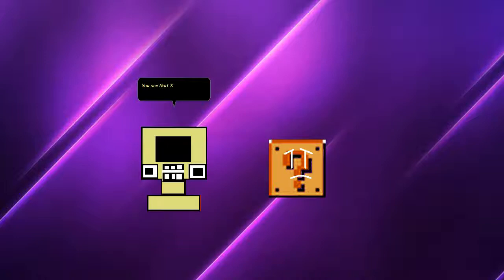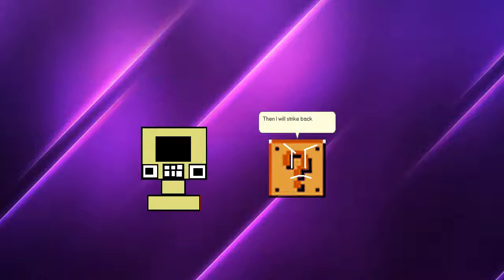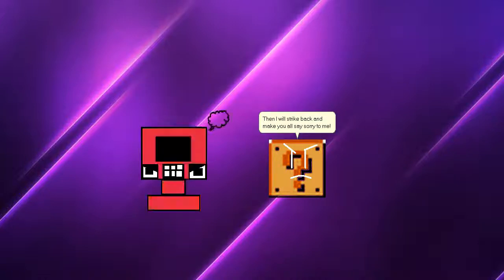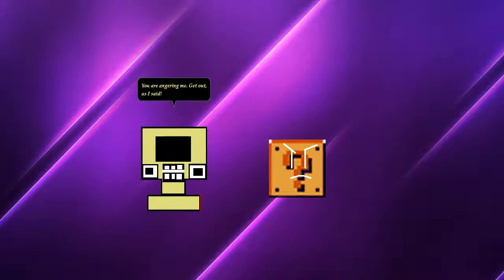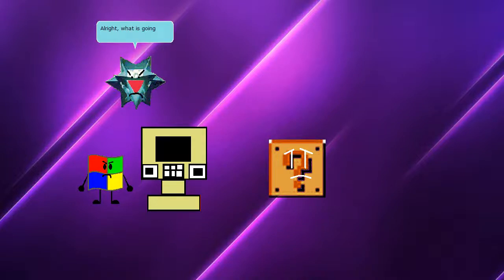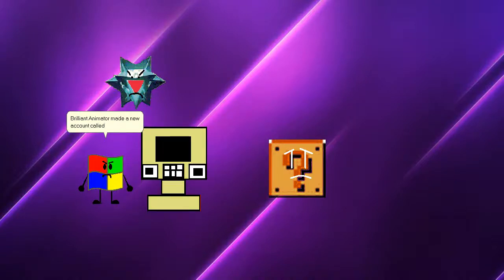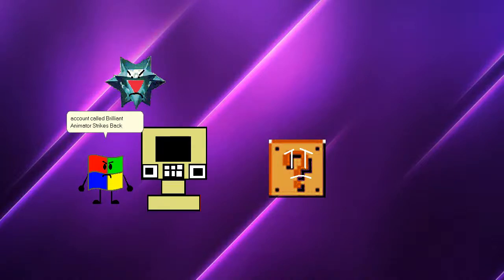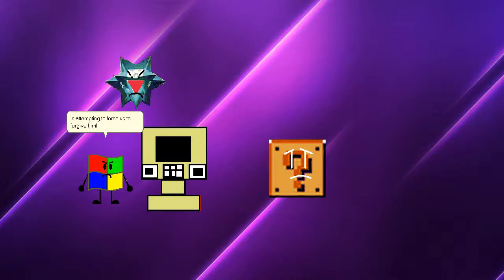The Aftermath of the End of Brilliant Animator (MSAgent)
Brilliant Animator tries to apologize, but neitherless, it is too late. Enjoy.